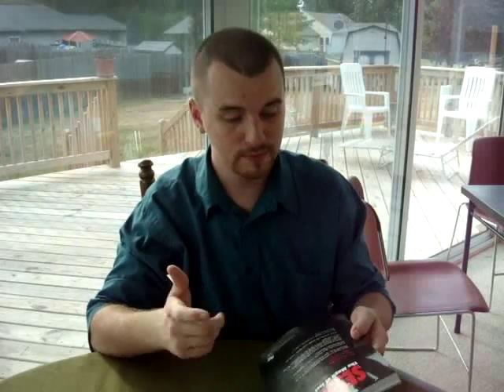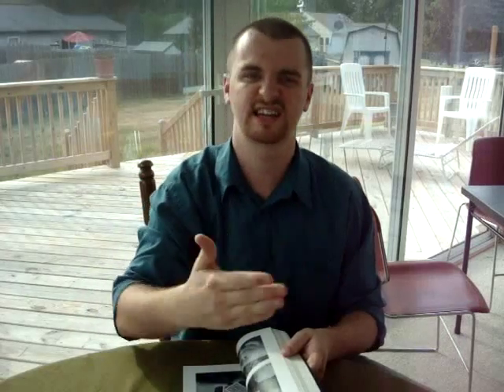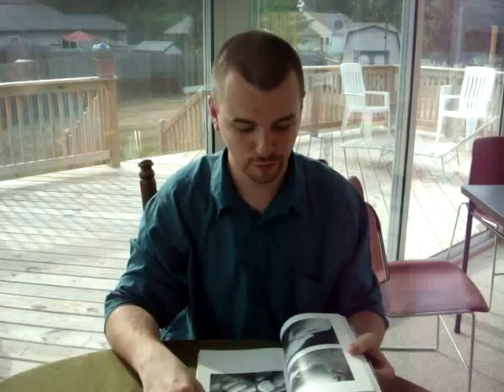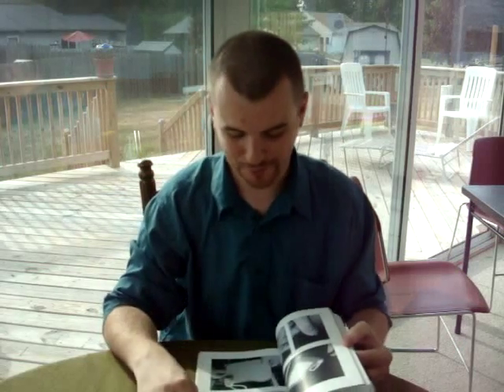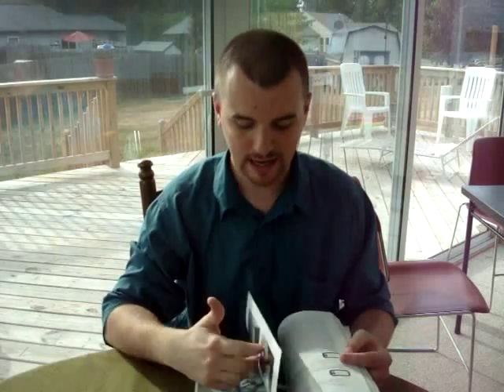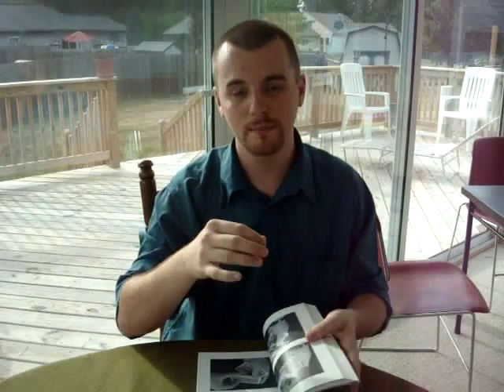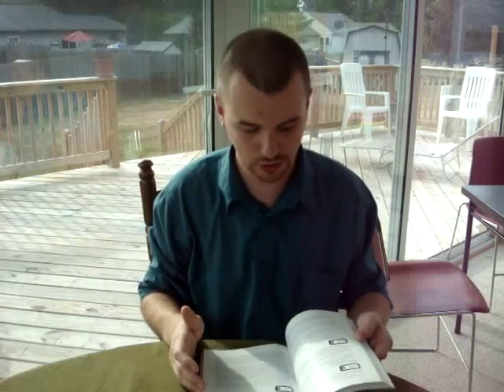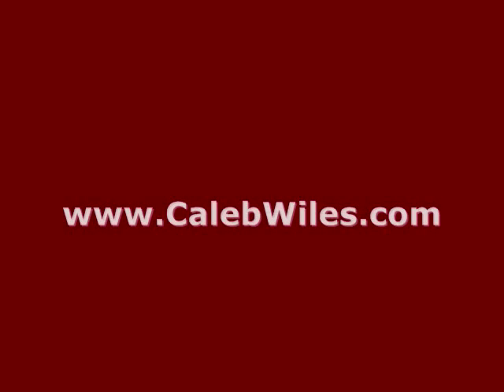Review: Session- The Magic of Joel Givens by Joshua Jay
This is my review for Session: The Magic of Joel Givens by written by Joshua Jay.